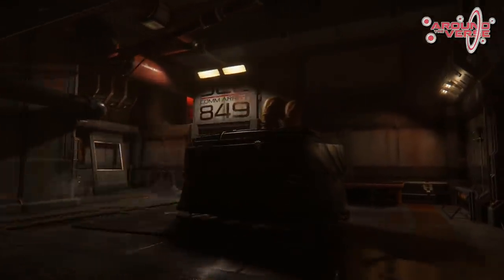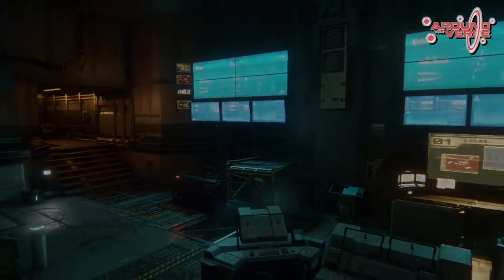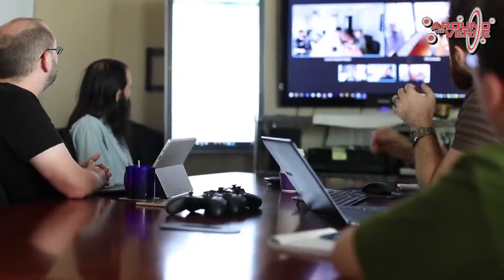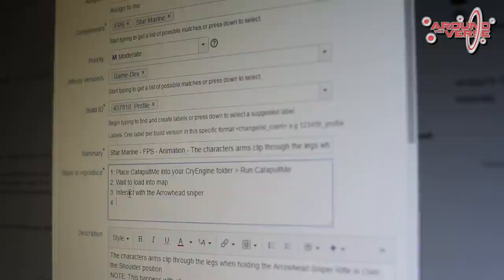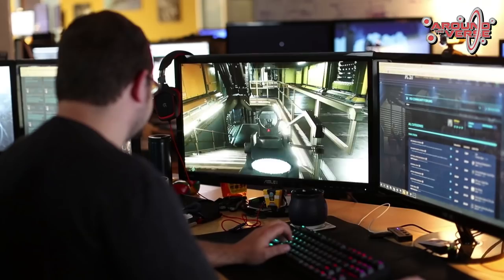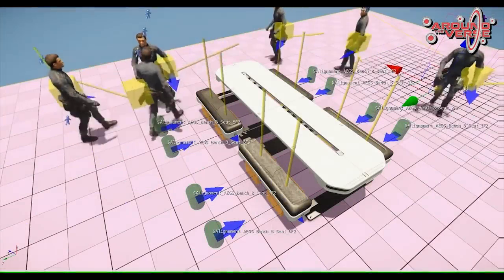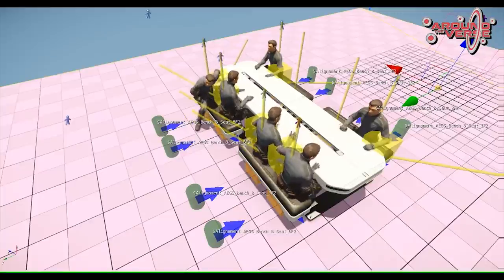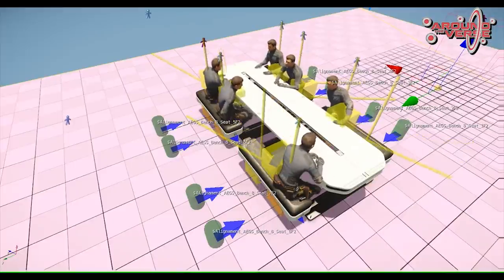Star Citizen: Around the Verse 3.12 - Austin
Chris Roberts and Sandi Gardiner host this week’s installment of Around the Verse. They provide details on the status of 2.6 before heading to Austin for a studio update. There's also a look behind the scenes at what it takes to get animations from the performance capture stage into the game.